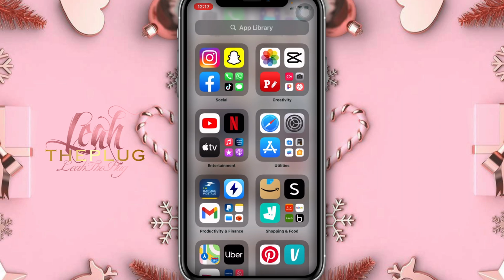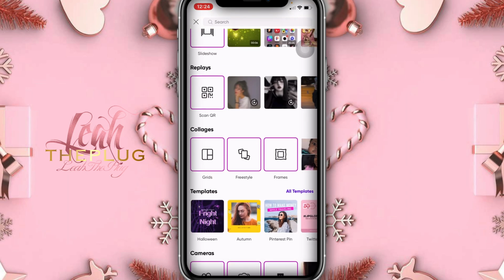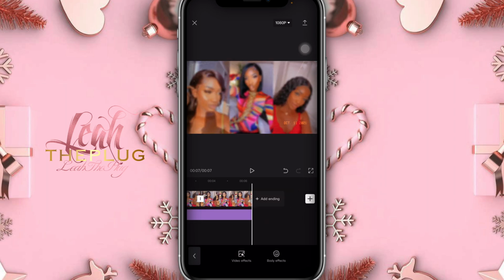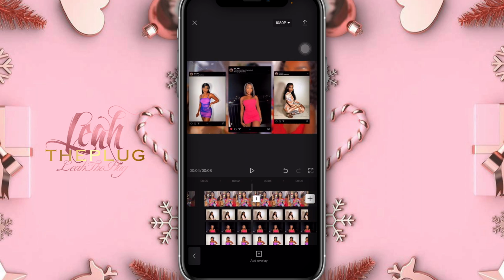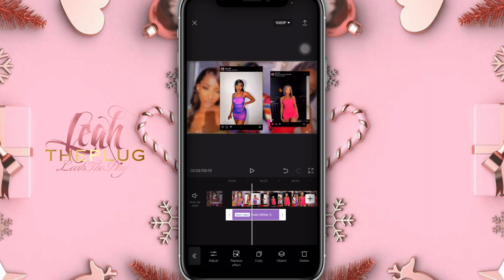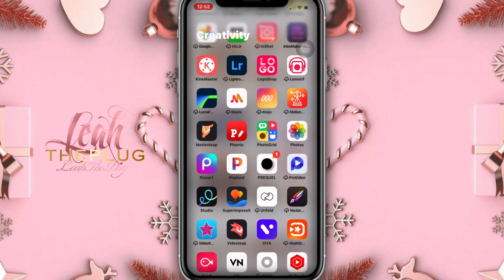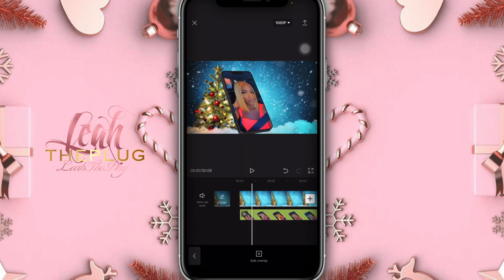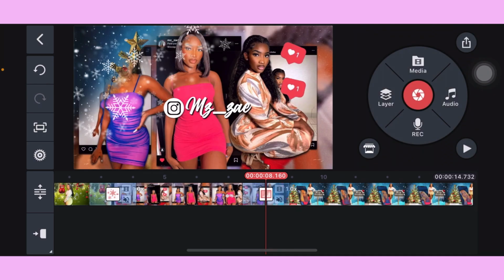HOW TO MAKE A CHRISTMAS INTRO ON YOUR IPHONE FOR FREE🎄❤️✨